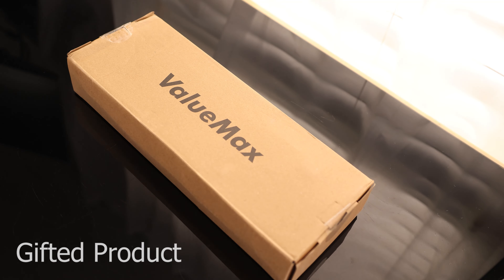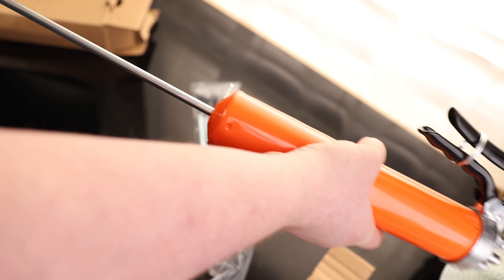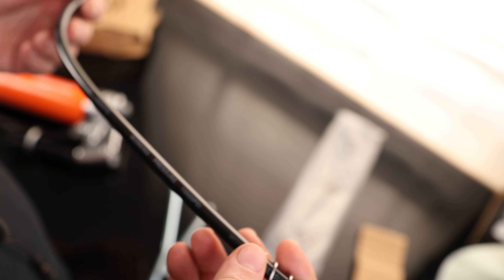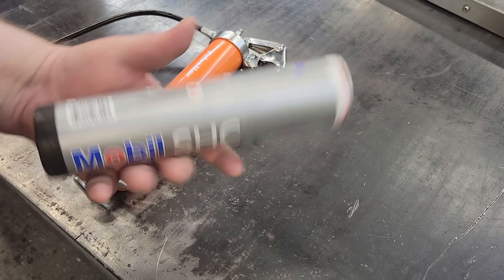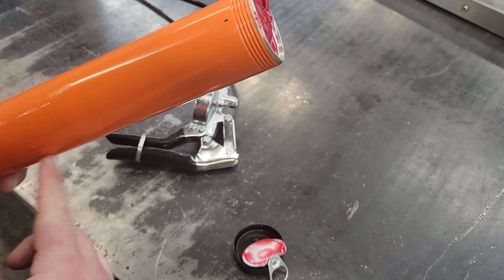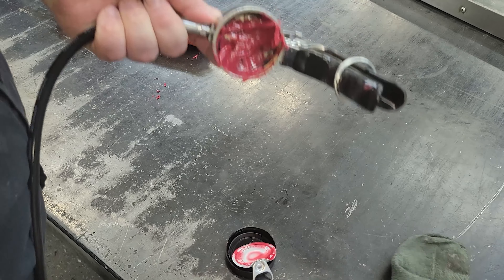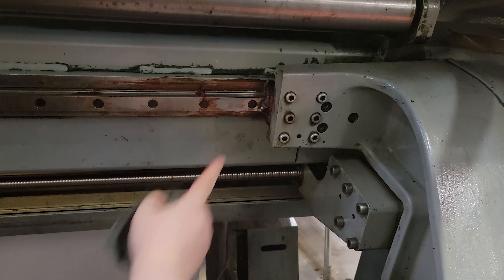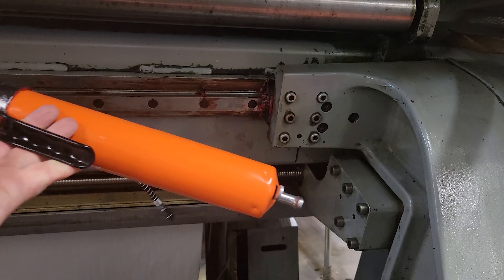ValueMax Grease Gun, 6000PSI Heavy Duty Grease Gun Kit with 18inch Flexible Hose, 2 Extension Rigid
ValueMax Grease Gun
6000PSI Heavy Duty Grease Gun Kit with 18inch Flexible Hose, 2 Extension Rigid Pipe, 2 Reinforced Couplers and 1 Special Sharp Nozzle, 14oz Load